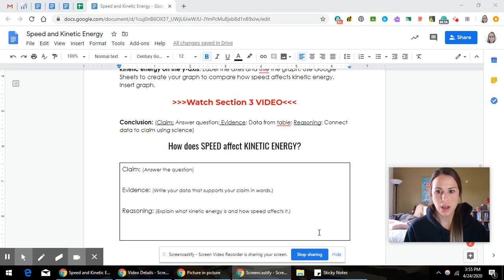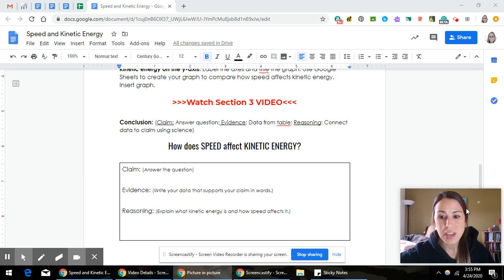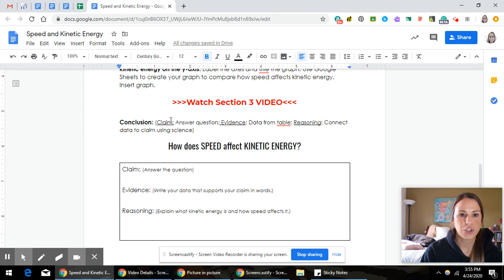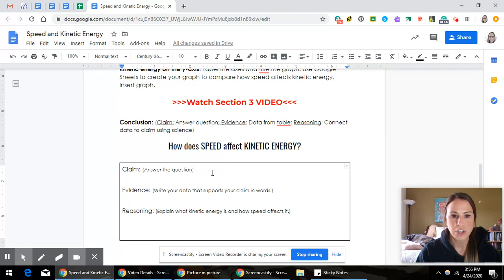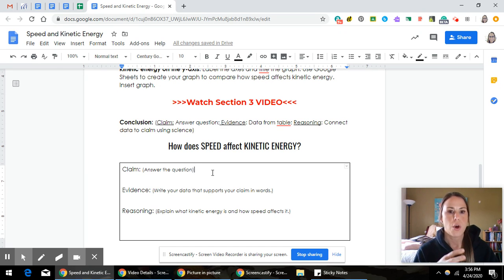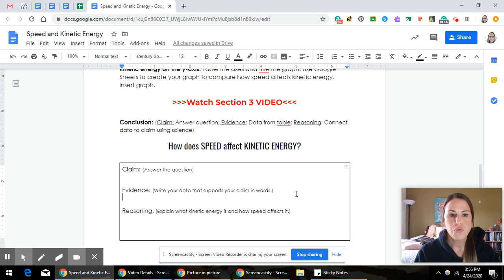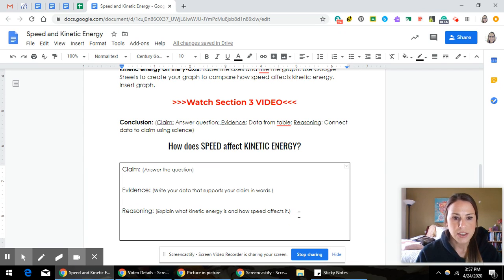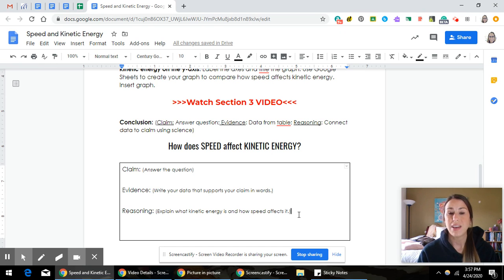Speed and Kinetic Energy Lab Section 3